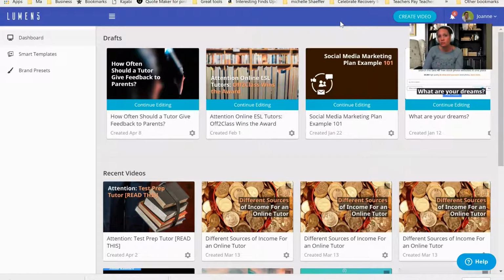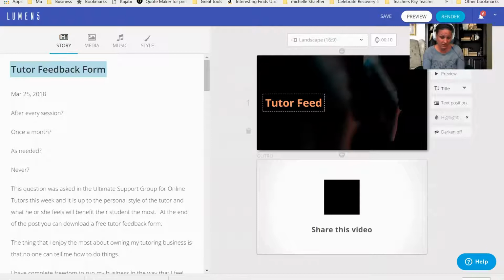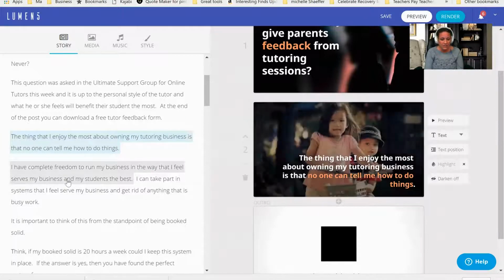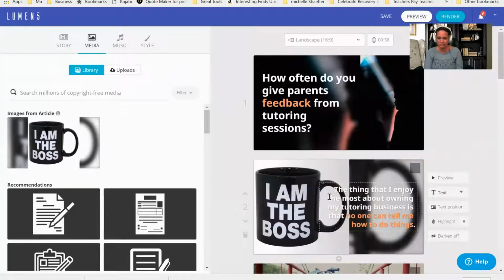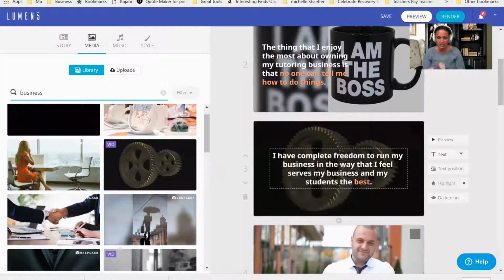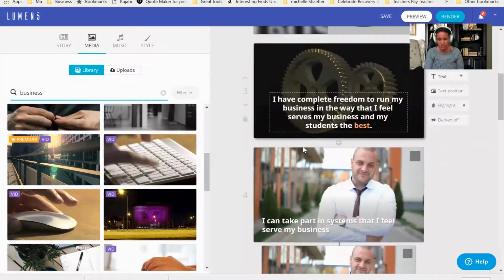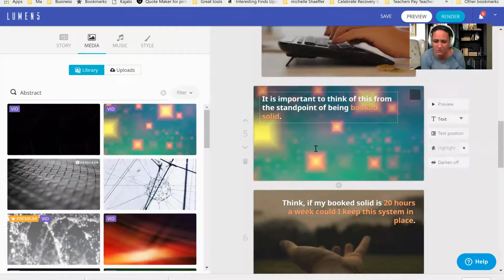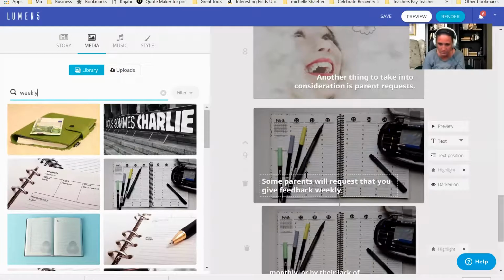How to Turn a Blog Post into a Video in 5 Minutes or Less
Many online tutors have a fear of making videos.  This is an easy way to create a video from blog posts and I guarantee you will be able to create your next one in less than 5 minutes.